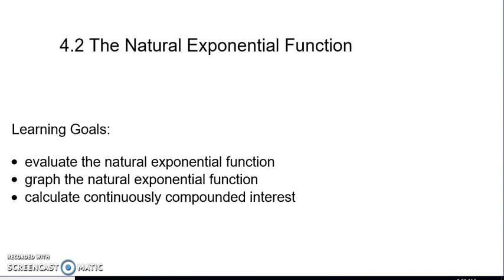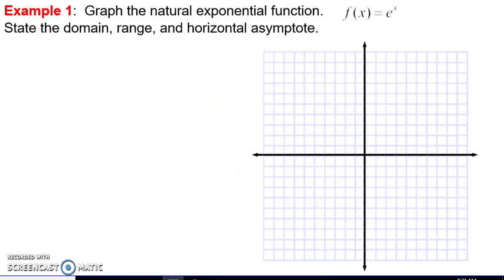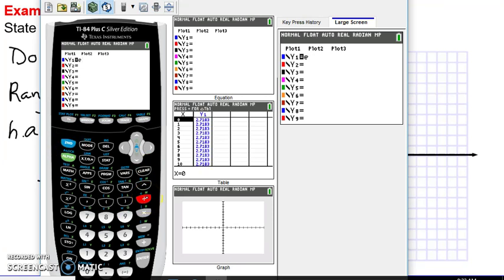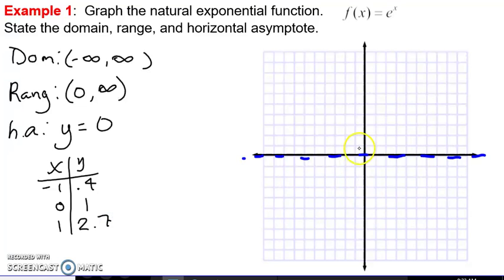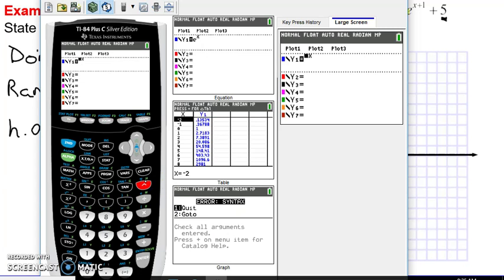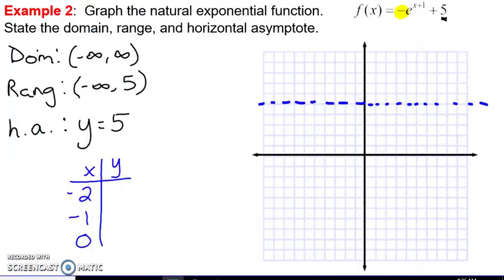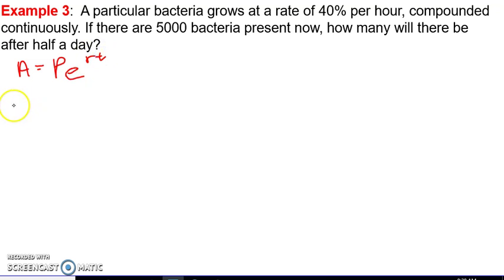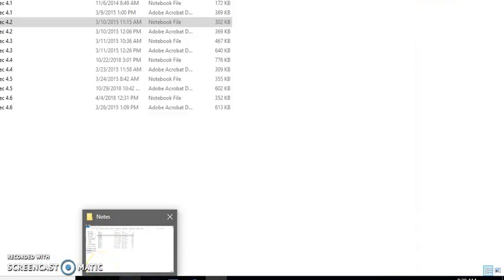4 2 notes